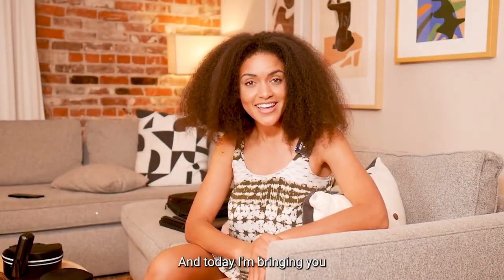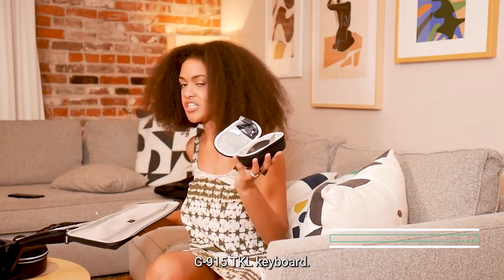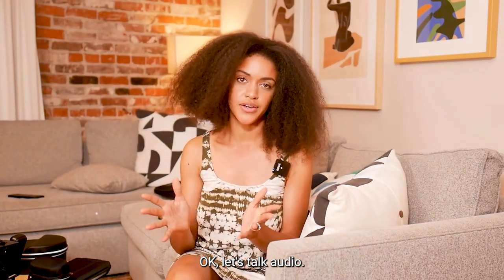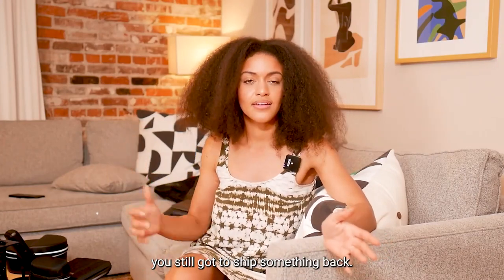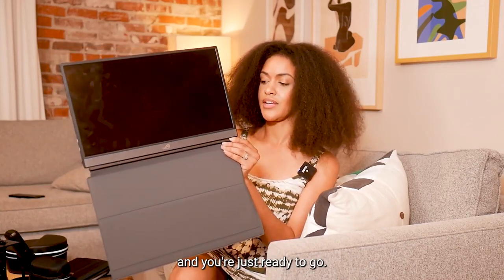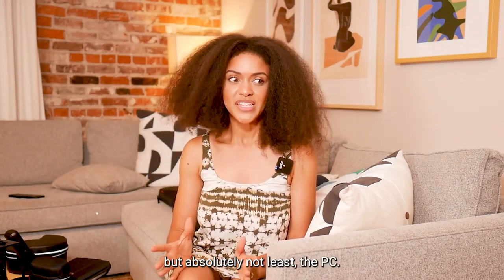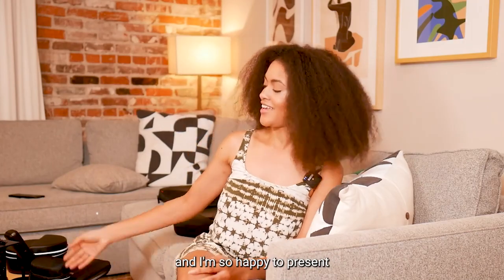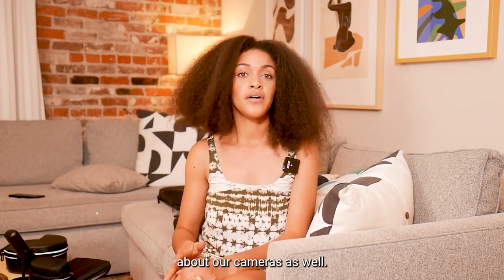Streaming on the Go: My Travel Streaming Setup 2022 - The "To-Go Box"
For those who were asking what I'd use my mini PC "Byte Jr. Jr" with, here's the answer!

I've started traveling a lot for various work related to "ChelseaBytes". But I was struggling to keep up the stream as I normally do, but using a laptop. It led to me having to cancel streams whenever I was traveling. As the final part of this video series, I plan on showing the travel kit in action! So keep an eye out for that.

So... a couple of goals of this setup:
1. The accessories must not take up too much space
2. The streaming experience must be relatively the same as when I'm at home
3. There must be 2 monitors as I'll often need to either game + read chat or game + read a script
4. The monitors should be mounted in some way as needing to look down at them would mess up the camera angle of my face

The XG17 monitors actually came in REAL handy for giving me some eye-level monitors. Definitely pretty pricey but ended up being pretty worth it for my setup. My previous "Byte Jr. Jr." build is still the centerpiece of of this setup so you'll find links for that below too!

TIMESTAMPS

00:00 - Introduction
01:00 - Mouse & Keyboard
01:50 - Headset
02:27 - Microphone Options
03:53 - Dual Monitors
06:33 - The Controller!
07:50 - FINALLY! The PC!
09:35 - The Cameras
10:13 - Conclusion & FULL Partlist